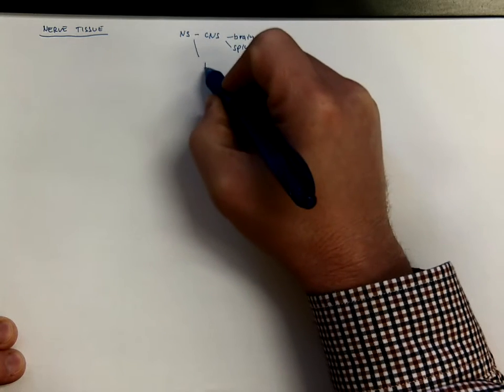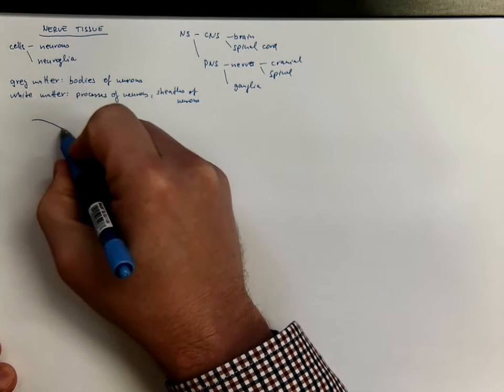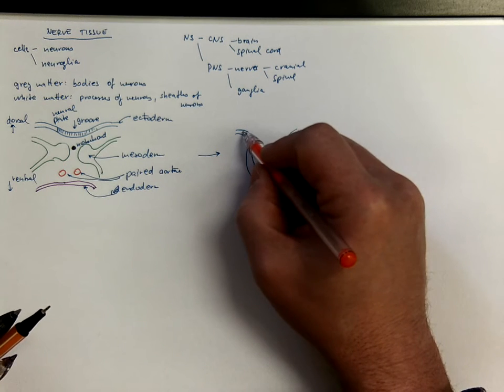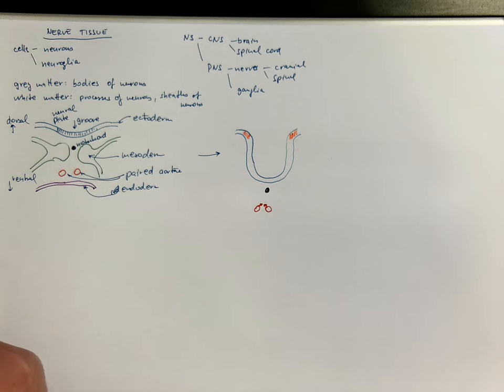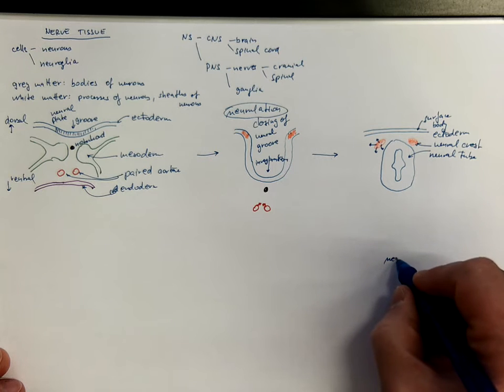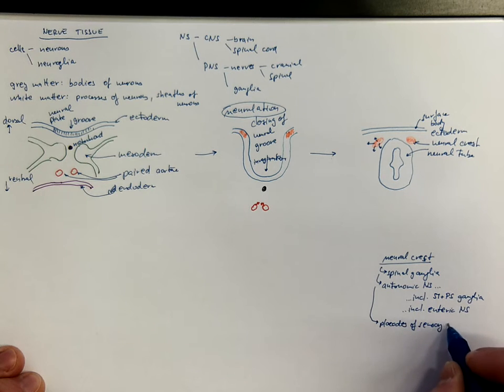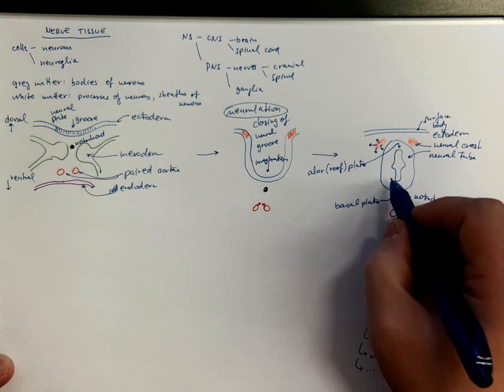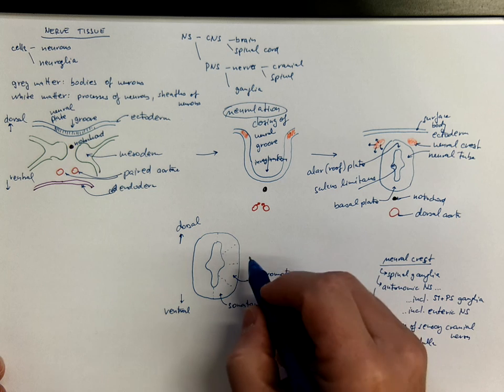10_1_Nerve tissue development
Where does the nervous system come from? What is the neural crest? How is the neural tube organized? Author: Zbyněk Tonar